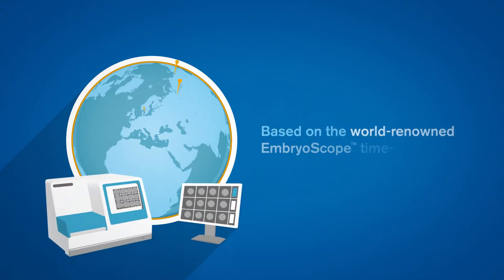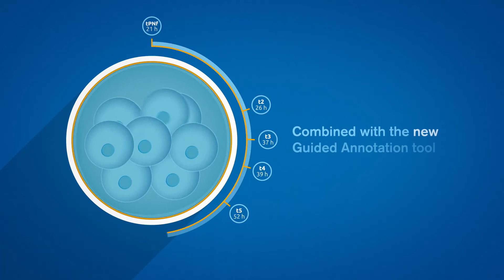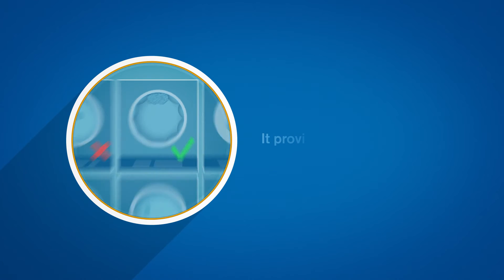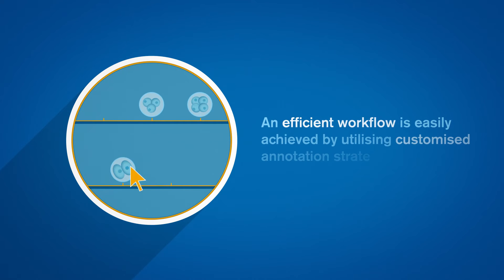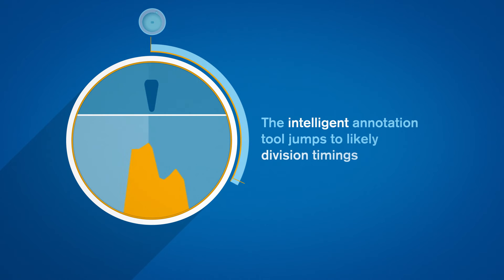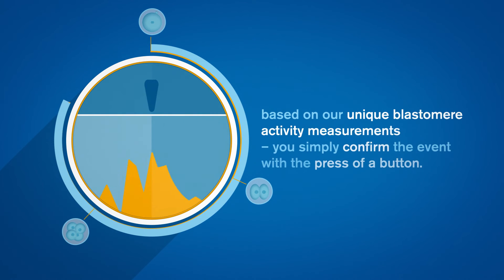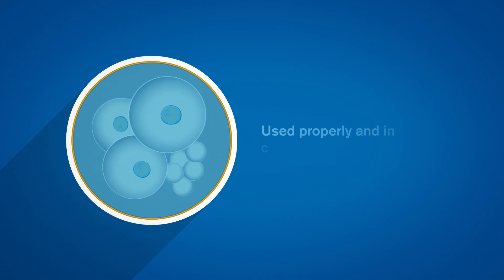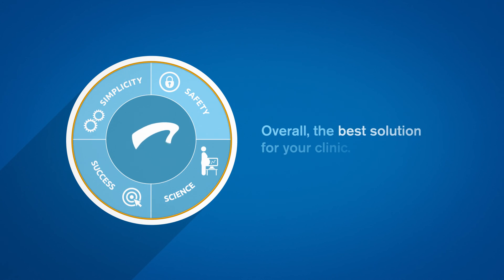EmbryoViewer software: Guided Annotation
Introducing a new feature to EmbryoScope's EmbryoViewer software: Guided Annotation. For eased workflow, efficiency and consistency. Guided Annotation offers a fast, simple and intuitive way to look at and evaluate embryos for IVF transfer or cryopreservation. Guided Annotation in synergy with KIDScore optimally supports your consistent embryo evaluation process.